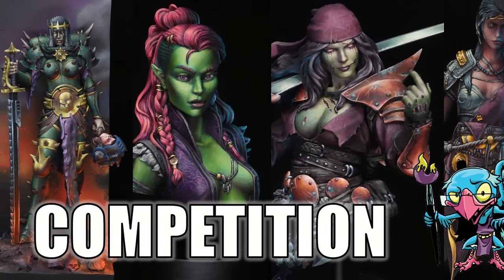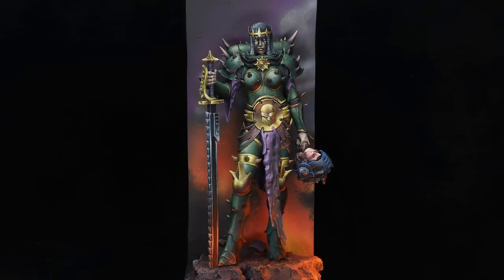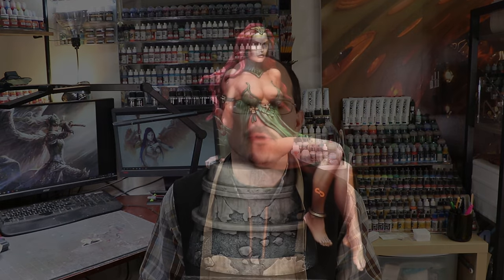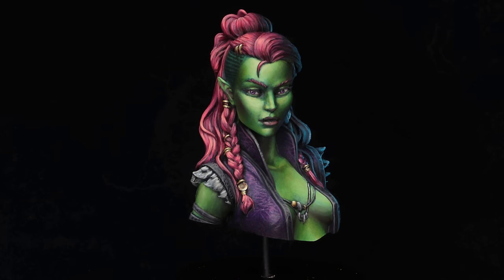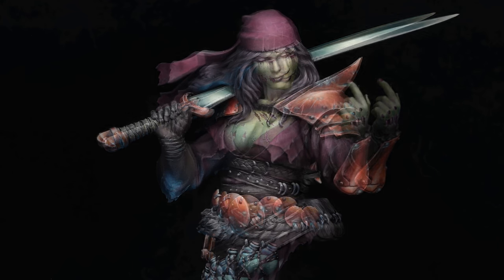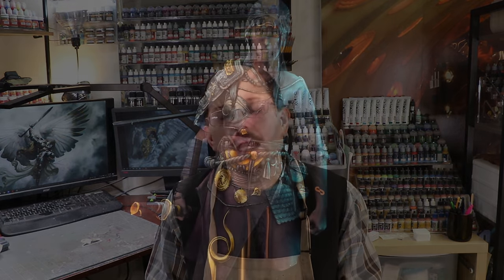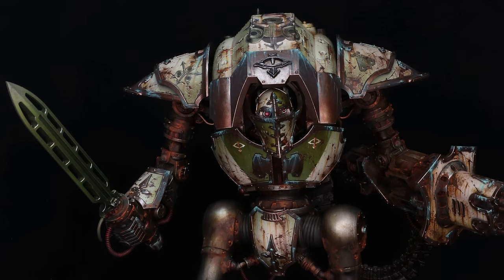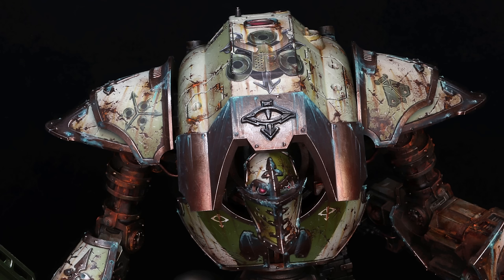My Capital Palette Compeition Pieces - HC 465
In this video, I take you through my entries for the upcoming Capital Palette compeition at the NOVA Open.